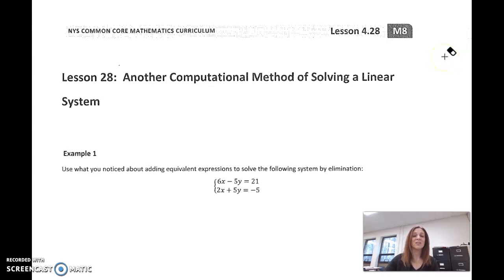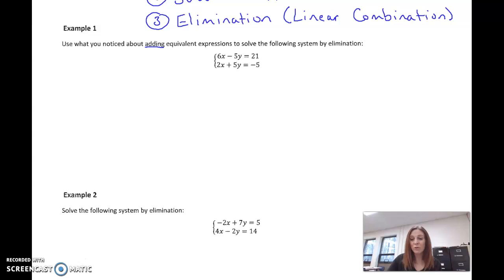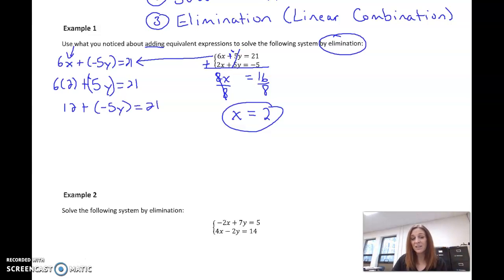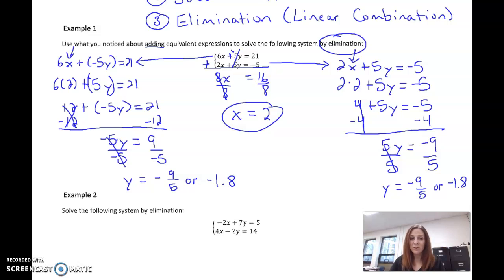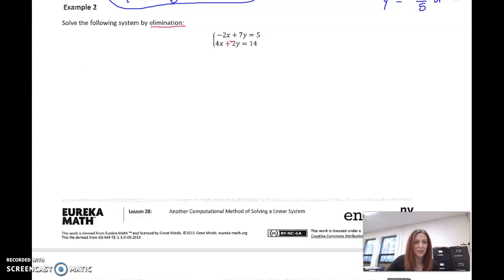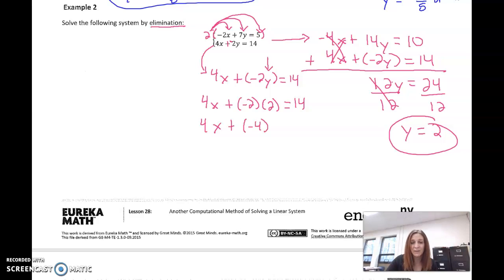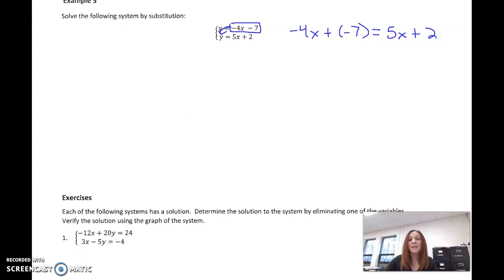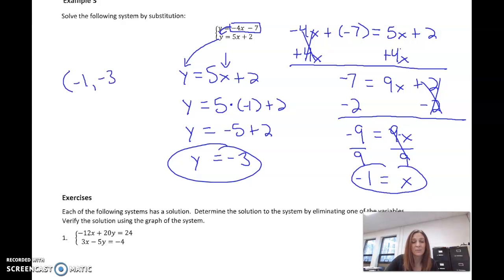M8 Lesson 4.28 Computational Methods of Solving Systems (1)